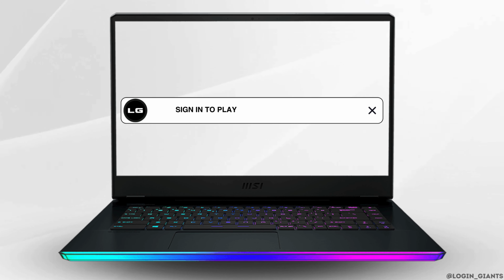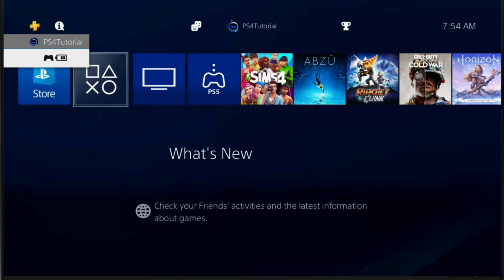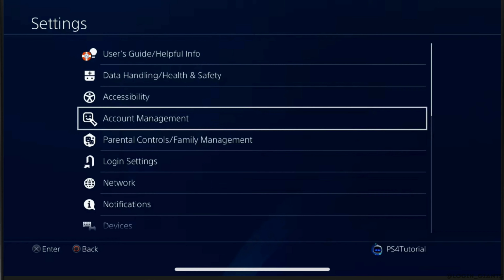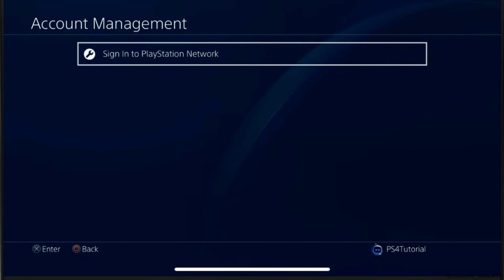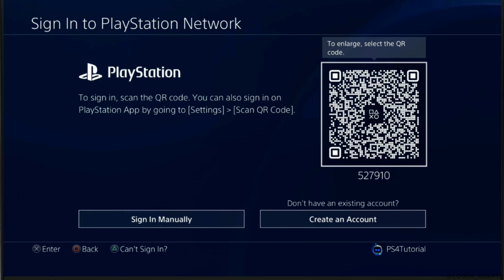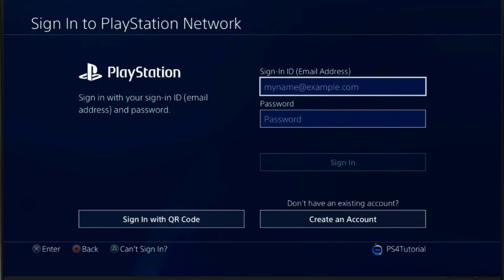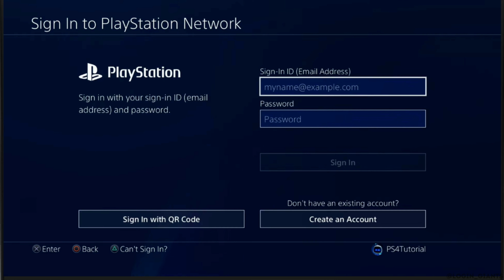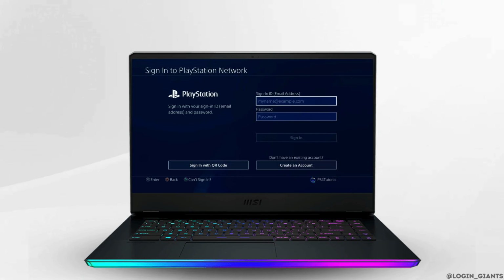How To Sign Into Playstation Network On PS4 - Full Guide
Ready to connect with friends, access online features, and explore the PlayStation Store on your PS4? This comprehensive guide will walk you through the steps to sign into the PlayStation Network (PSN) on your PS4 console, ensuring you can enjoy all the benefits of online gaming and content.

In this tutorial:
0:00 - Introduction
0:05 - How To Sign Into PlayStation Network on PS4 - Full Guide

Learn how to sign into your PlayStation Network account on your PS4 console step-by-step. From navigating the PS4 dashboard to accessing the PSN sign-in screen, entering your credentials, and troubleshooting common login issues, this video covers everything you need to know to successfully connect to the PlayStation Network. Additionally, discover tips for securing your account and optimizing your online gaming experience.

Unlock the full potential of your PS4 by signing into the PlayStation Network with ease!